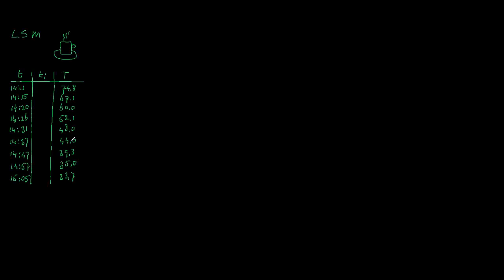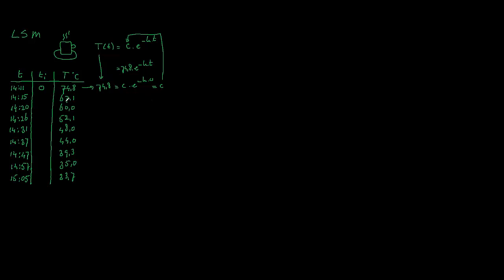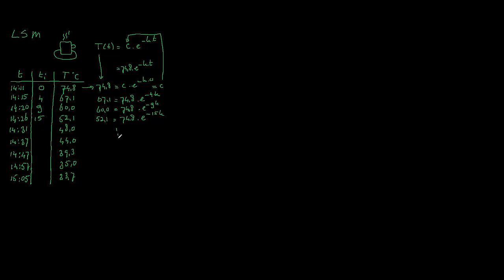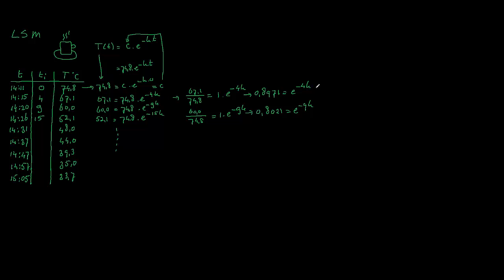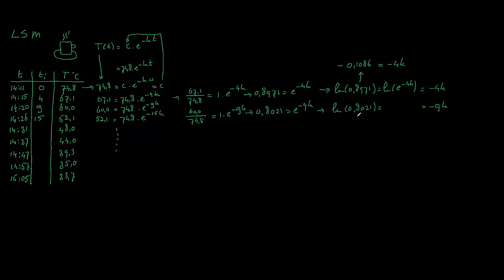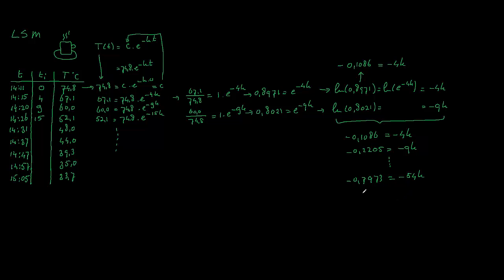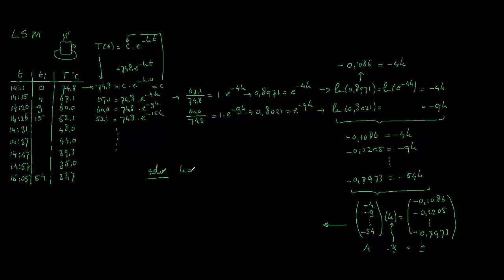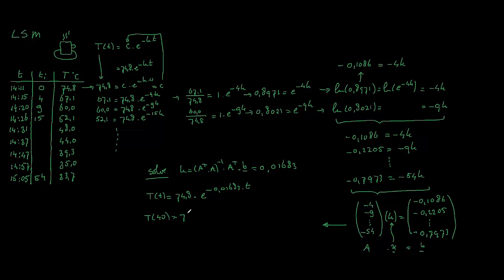lsm_cooling cup of coffee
Least Square Method